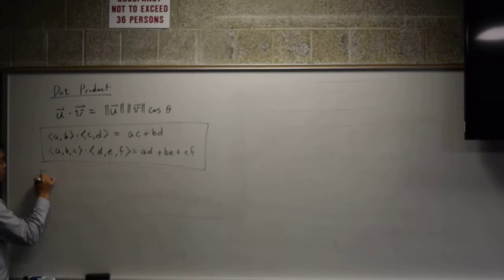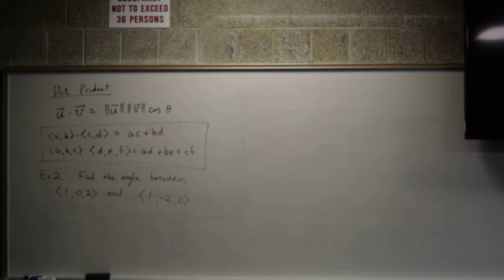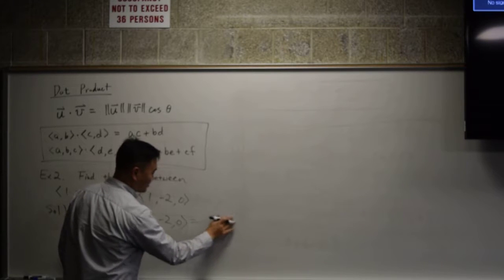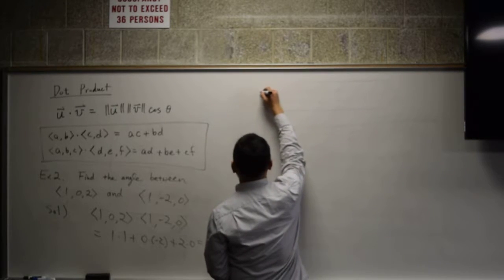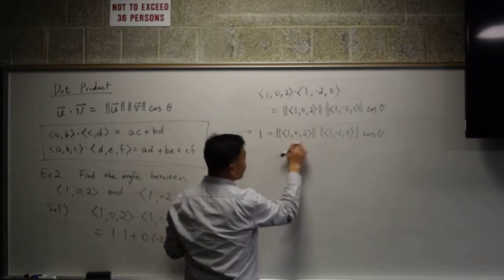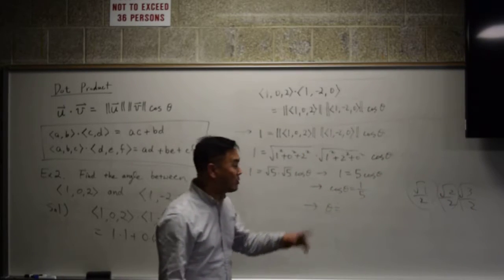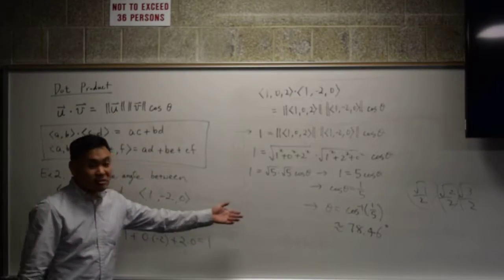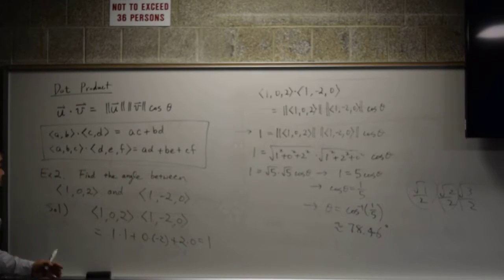Finding angle between two vectors